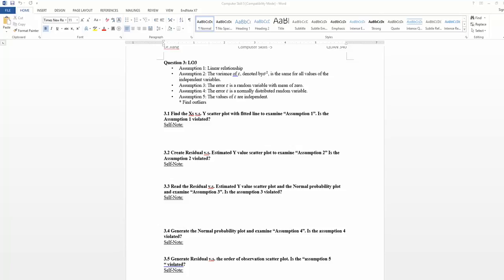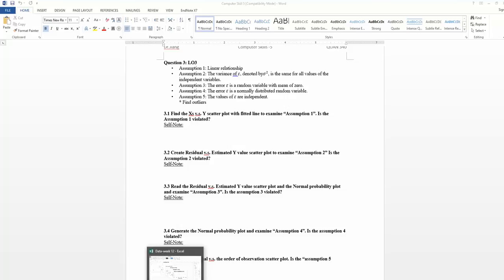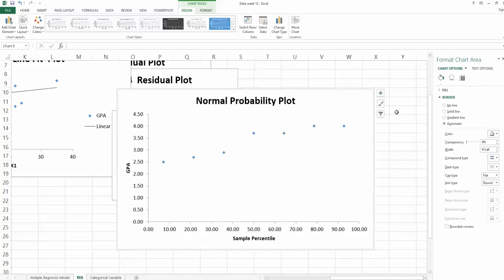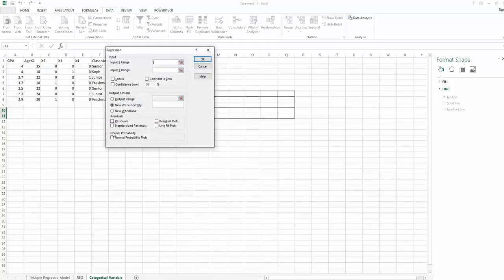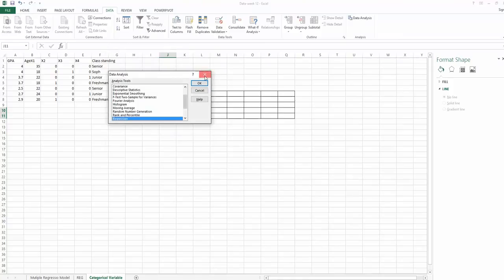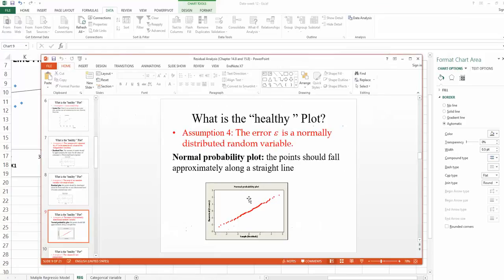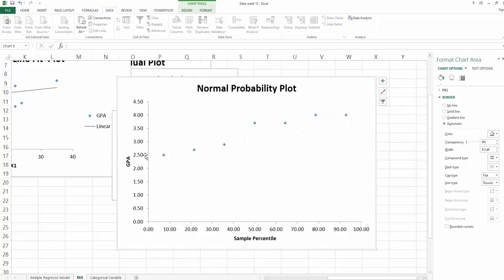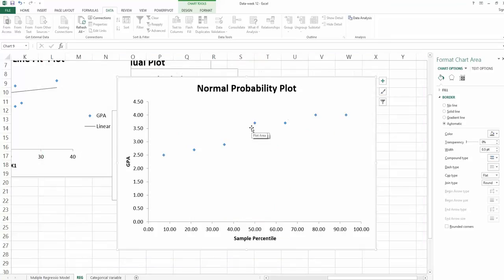Assumption 4: How to use excel to generate plot to examine the normality assumption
How to use excel to generate plot to examine the normatilty assumption